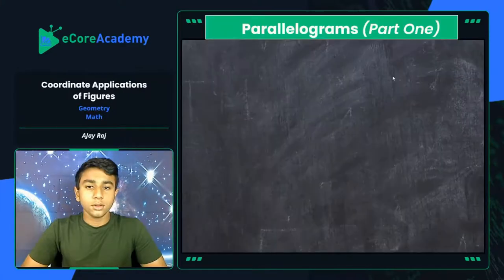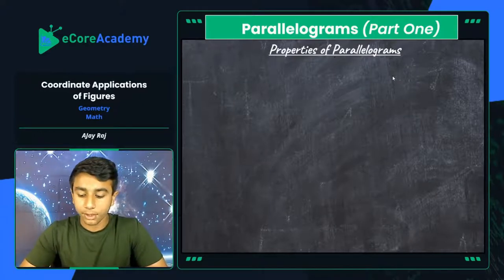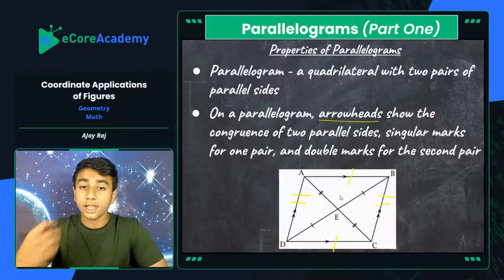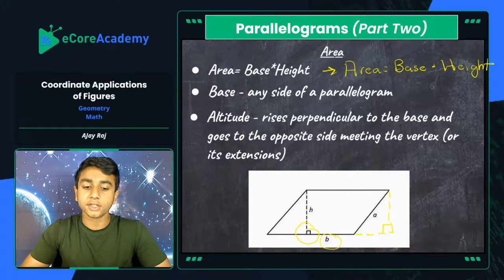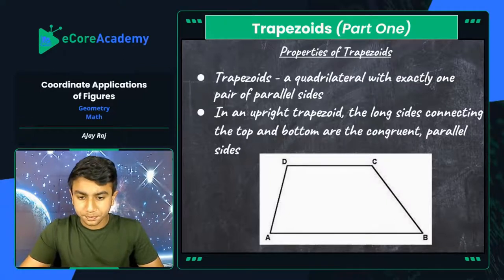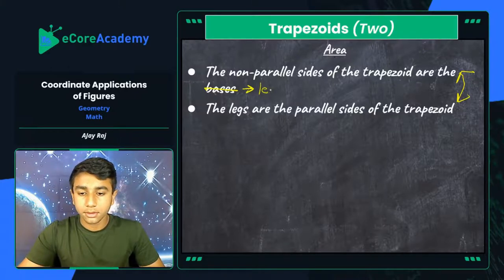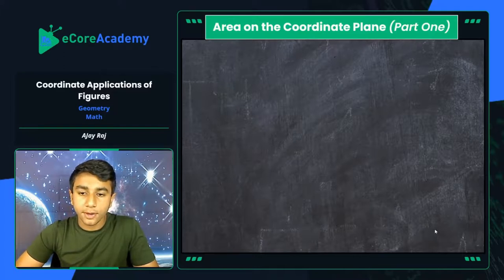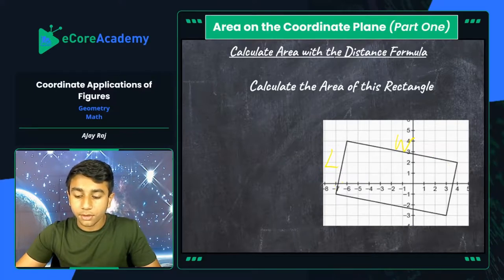Coordinate Applications of Figures | eCoreAcademy | AJay Raj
Welcome learners! Today's geometry video is all about coordinate applications of all of the known figures tat we have covered so far, including all types of quadrilaterals and triangles. I introduce the two new classes of quadrilaterals we were yet to cover as well as the utilization of the distance formula in calculating the area perimeter, and graphing figures on a coordinate plane. We hope you all enjoy!